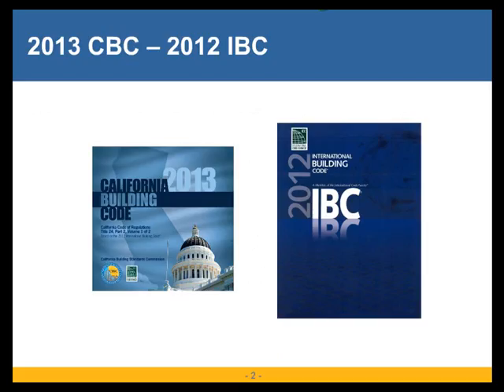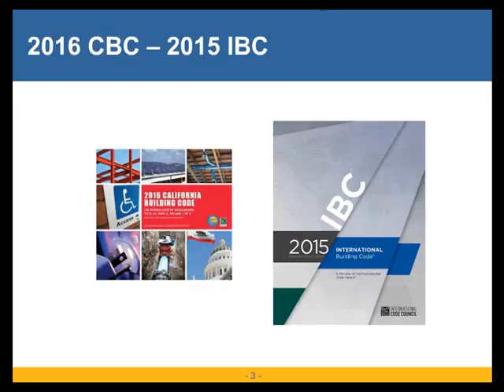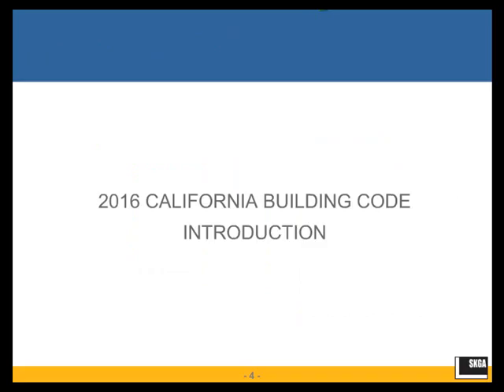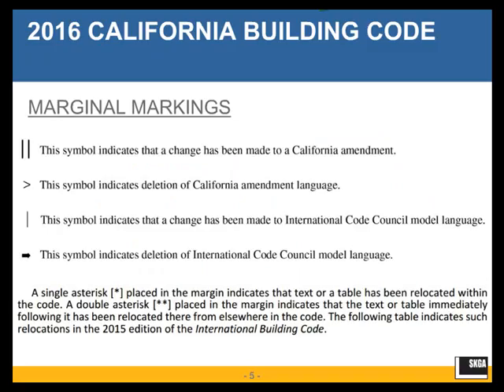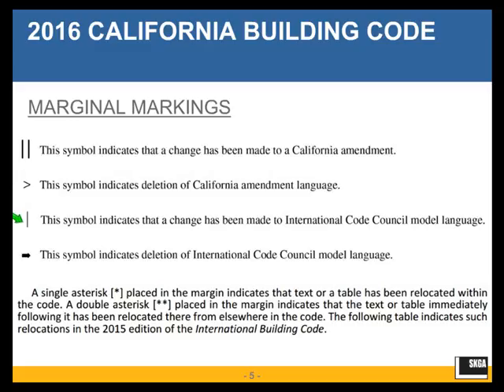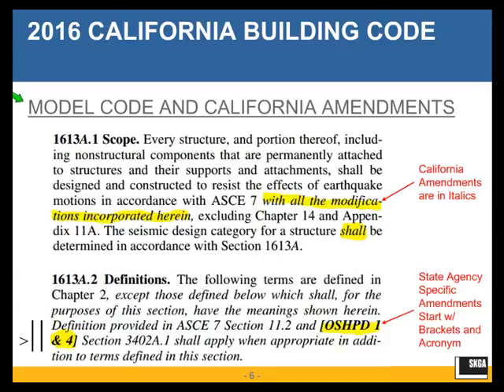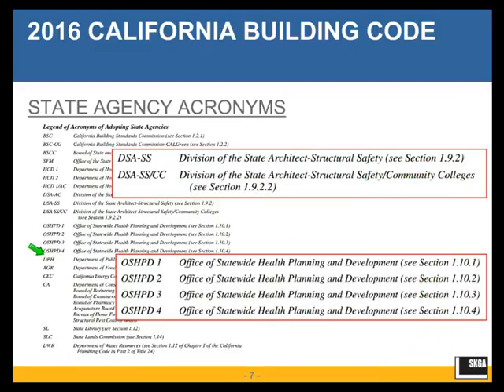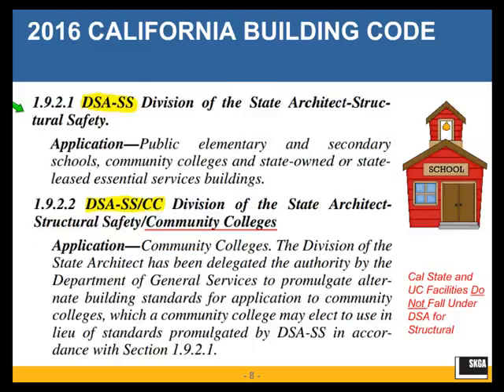Changes in the California Amendments to the 2015 IBC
2016 California Building Code (2016 CBC), which is based on the 2015 International Building Code (2015 IBC), goes into effect on January 1, 2017 in the State of California. As always, California makes their own amendments to the model code, the 2015 IBC. This seminar covers those amendments that have changed, those that are new, and those that have been deleted. It includes some commentary on the reasons for the change and the effect it has on structural design. The seminar covers the following structural chapters of the 2016 CBC – Chapters 16, 16A, 17, 17A, 18, 18A, 19, 19A, 21, 21A, 22, 22A, and 23. The seminar does not cover revisions made to the model code (2015 IBC) itself or to its referenced standards. In addition to the presentation there is an opportunity for participants to ask questions.